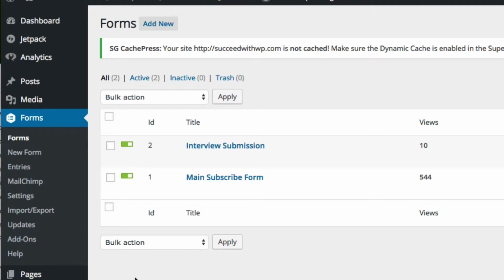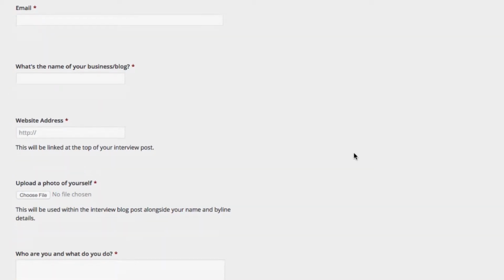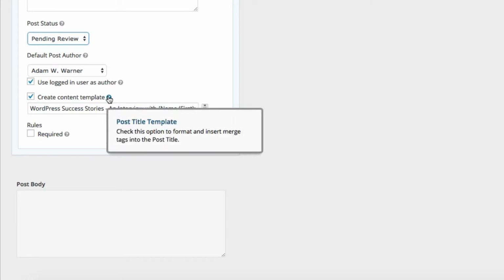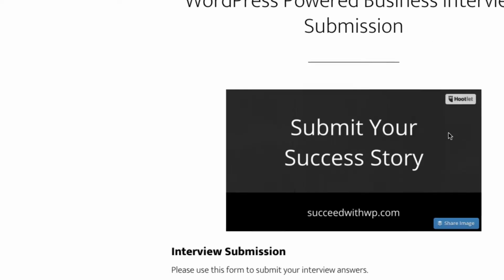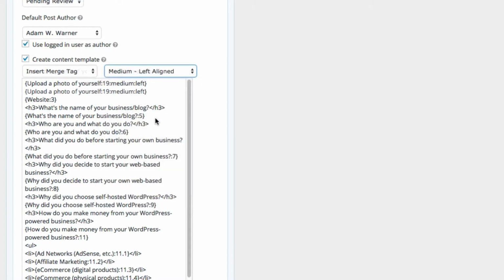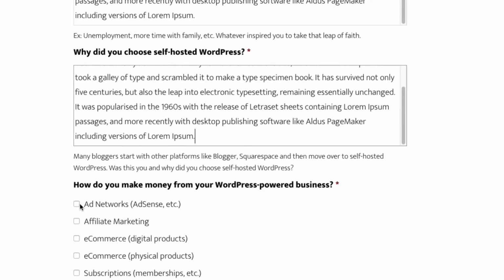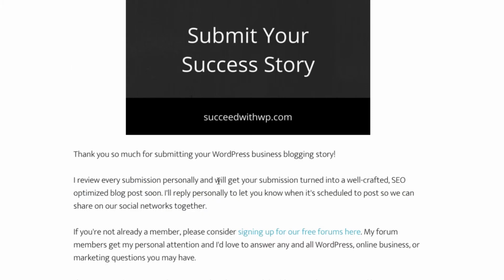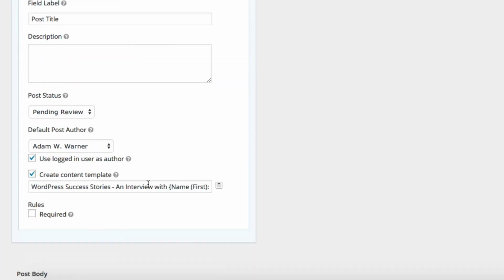How to Create a Guest Blogging Submission Form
How it works in a nutshell

You create a form with all the fields you want your guest bloggers to submit.

When they submit the form, you will see a new Post in your Posts Drafts OR Posts Pending list. (you choose whether they come in as Draft, Pending, or even Published.

You review the post and hit Publish.

Creating the form and fields is something I’ll briefly cover in the video below, but it will focus more on how to add the fields for blog post submissions.

How to create a blog post automatically

I’ll be using terminology below that you may not be familiar with, but please don’t let that stop you. It really is a simple process.

Once you see how it works and understand the power it gives you in generating content for your blog, you won’t ever get another Word doc from a guest blogger in your inbox.

How it works in another nutshell

You choose the Post Fields to include in your form.
You create a Content Template that formats the user-submitted content in those Post Fields and turns it into a nice looking blog post.